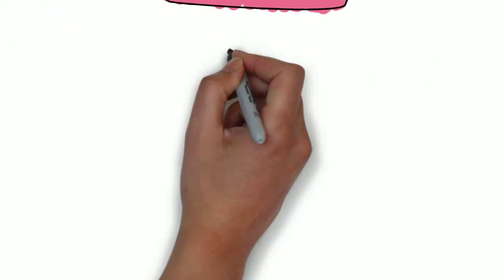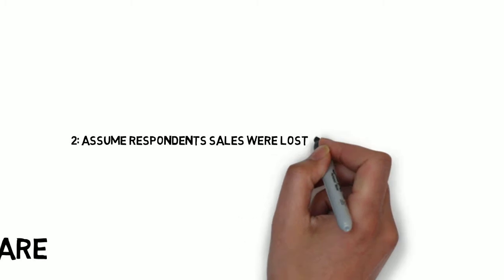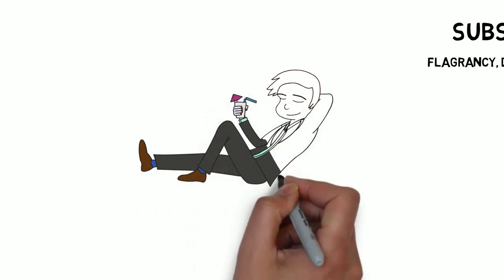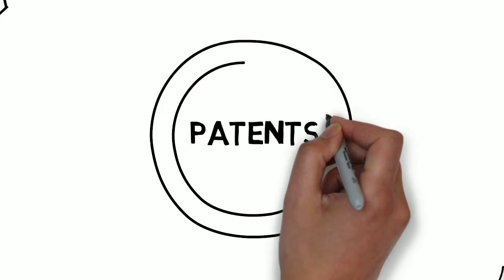What is the damage? Round 2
Final Submission for IP law